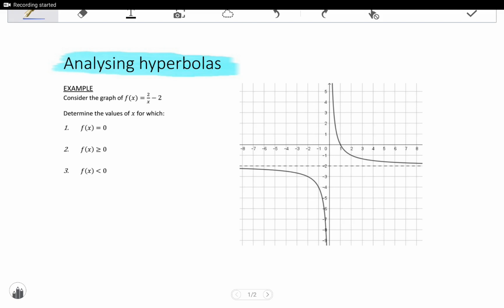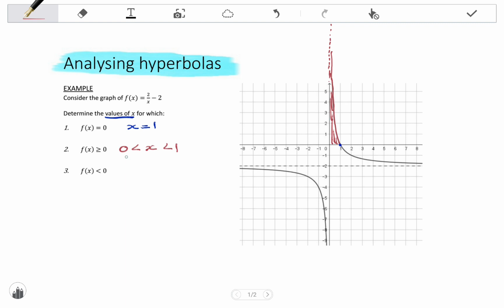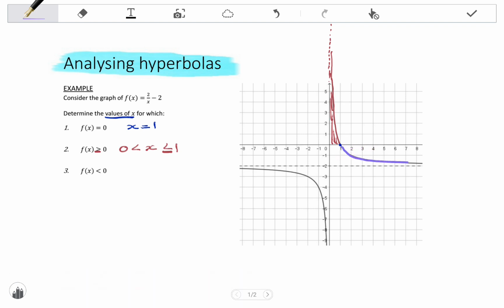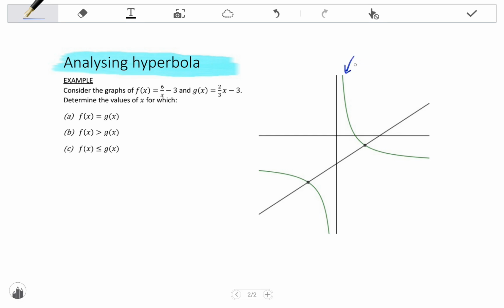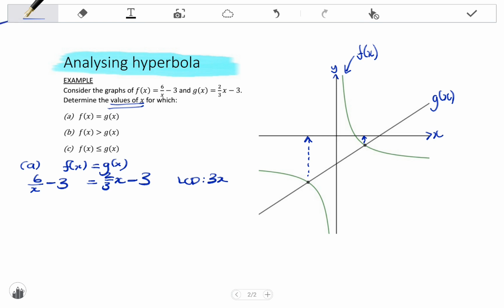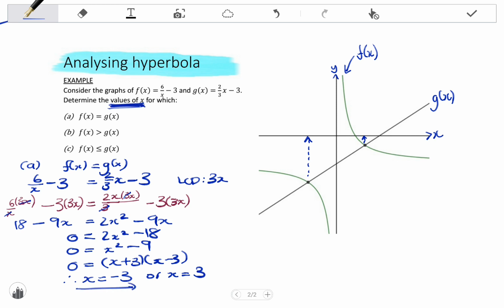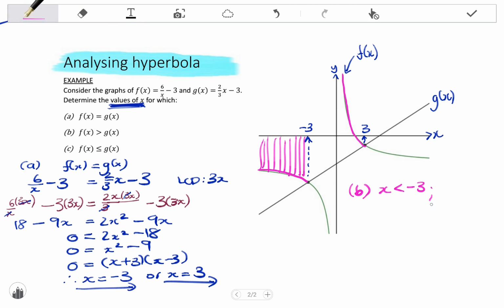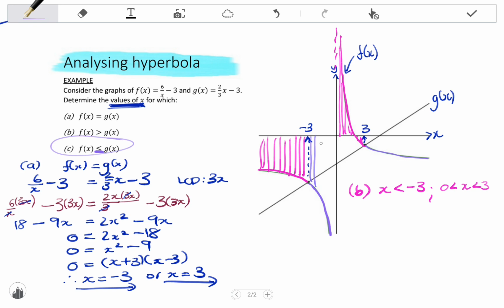11 HYPERBOLA Analyzing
In this video I work through two examples of analyzing hyperbola graphs.